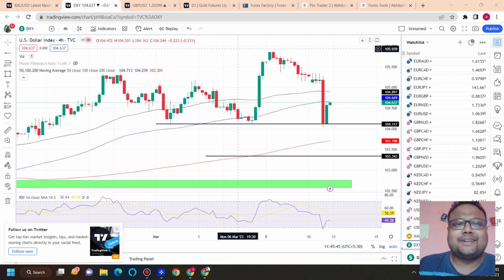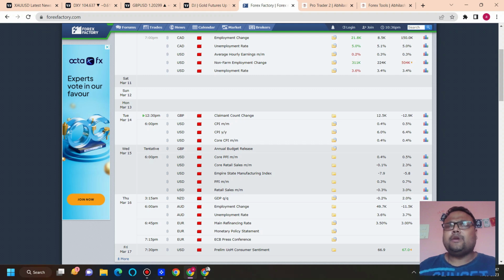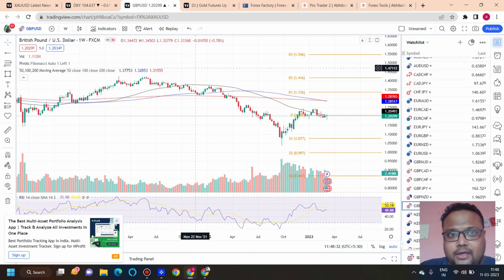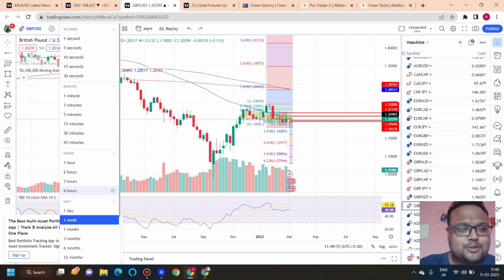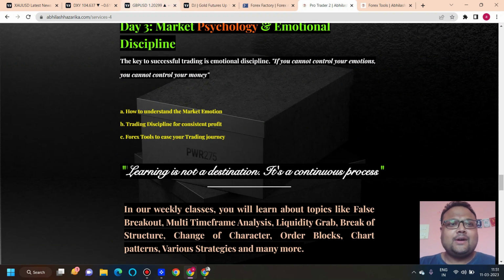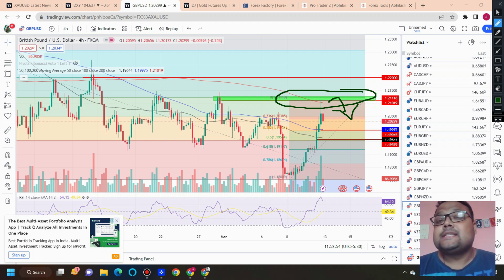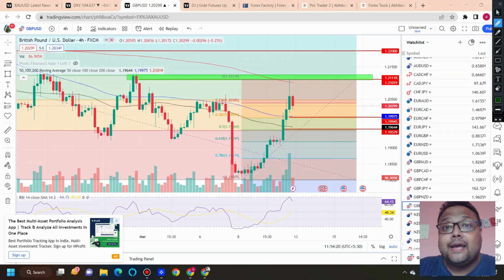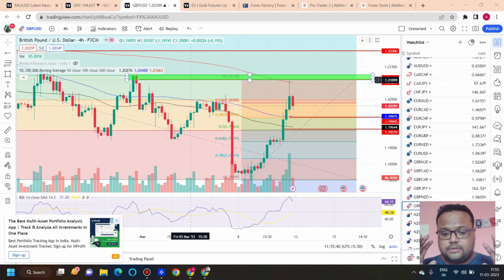GBPUSD Strategy MONDAY 13 MARCH | GBPUSD Analysis MONDAY 13 MARCH | GBPUSD Forecast MONDAY 13 MARCH